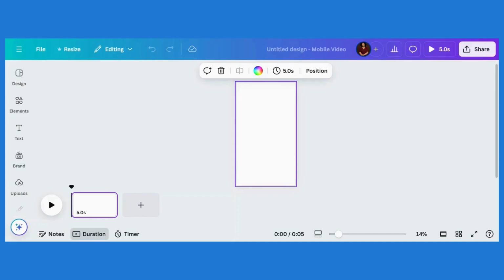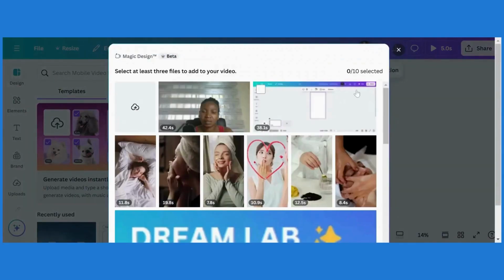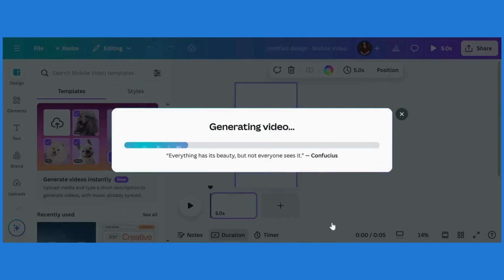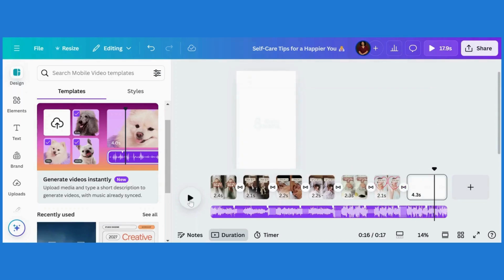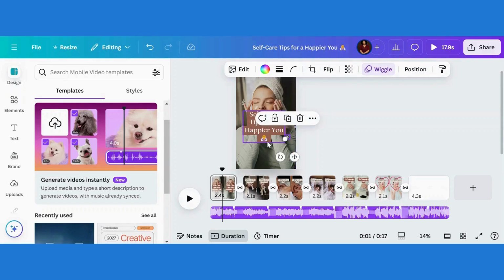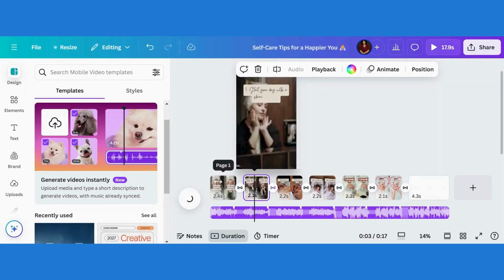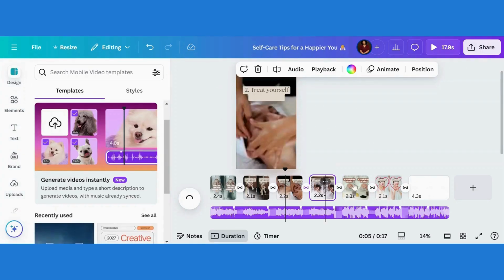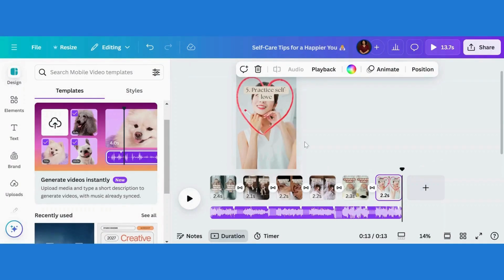Effortlessly Create Short Form Videos with Canva’s AI Tool! Quick & Easy Tutorial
Ready to create eye-catching short-form videos without the hassle?

In this tutorial, I’ll show you how to use Canva’s AI video tool to design stunning, engaging videos in just minutes! Whether you’re a complete beginner or a seasoned content creator, Canva’s AI features make it easy to bring your vision to life.